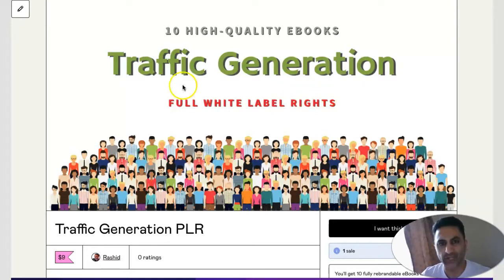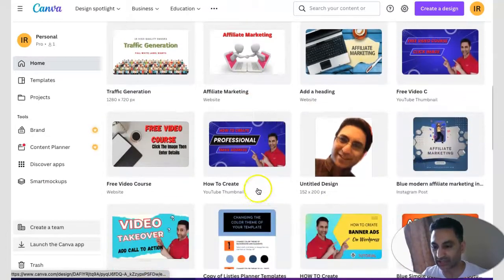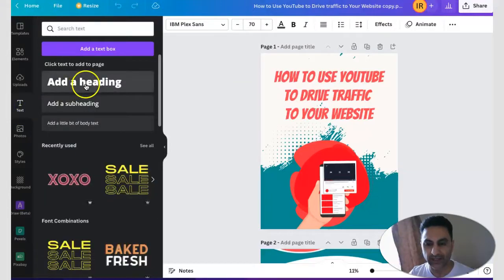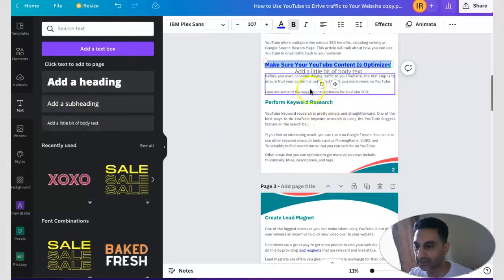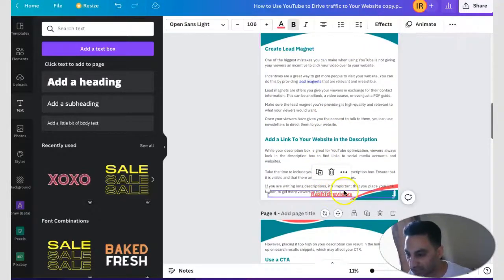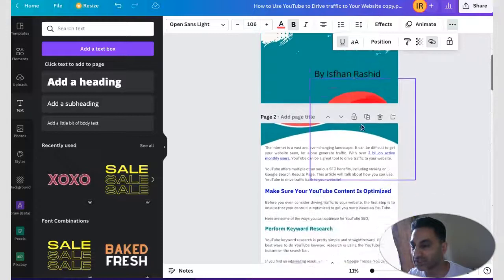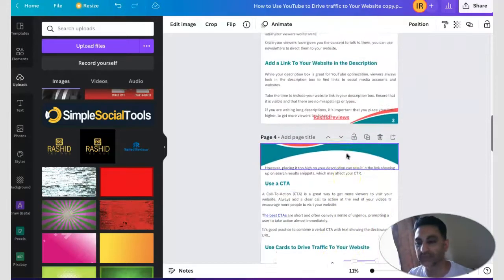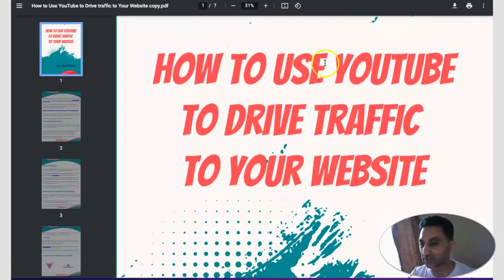How To Edit And Rebrand An Ebook Using Canva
In this video, I will teach you how to edit and rebrand your ebook for FREE using Canva. I will also show you how to link out to your websites, landing pages, or affiliate offers, change fonts and font sizes, add images and logos and also how to edit text and graphics.

We aim to help you make the best purchasing decisions; however, the views and opinions expressed are ours only. As always, you should do your own due diligence to verify any claims, results and statistics before making any kind of purchase.